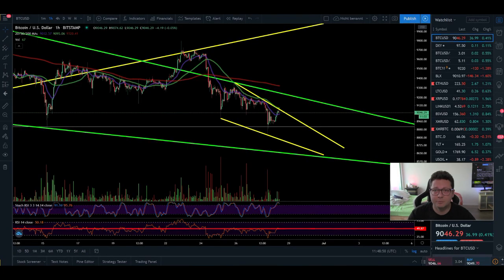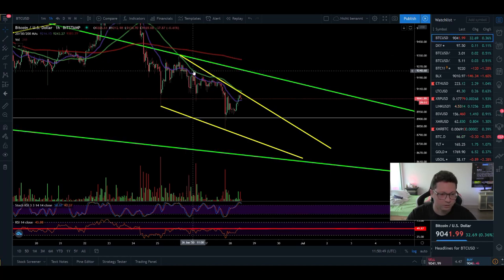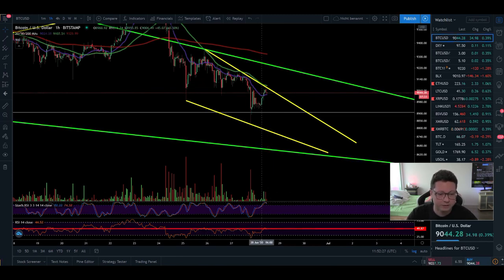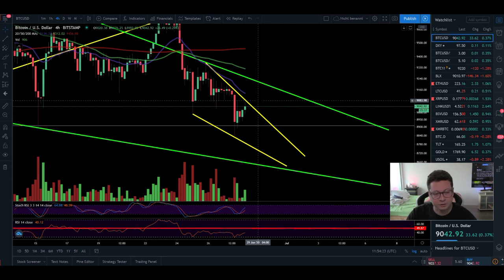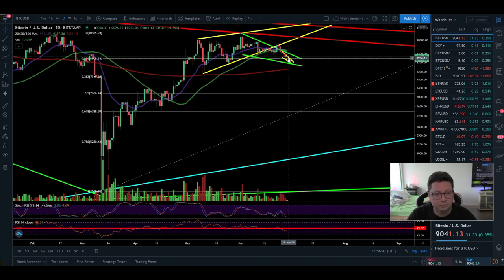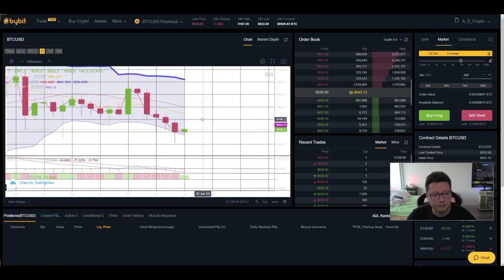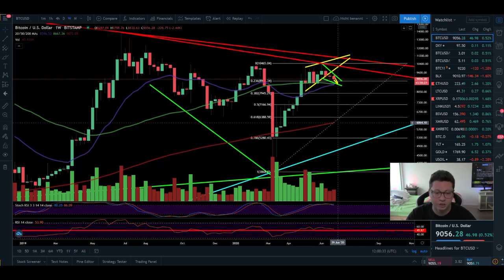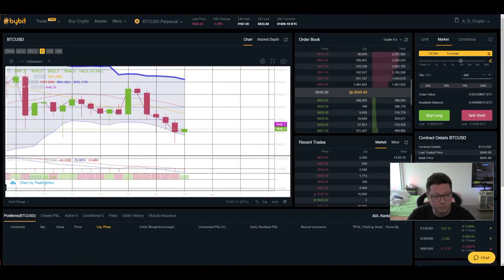BITCOIN ₿ about to DUMP?? ¦ Prepare yourself for the next BIG MOVE ¦ Bitcoin TA 28.06.2020